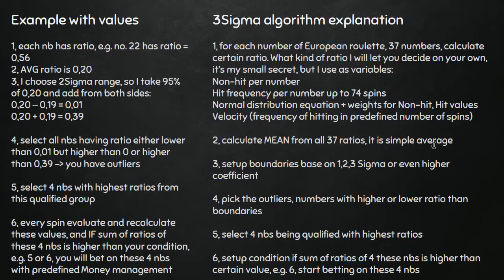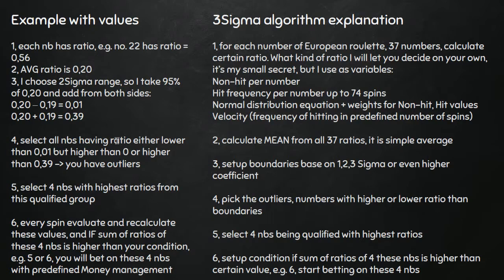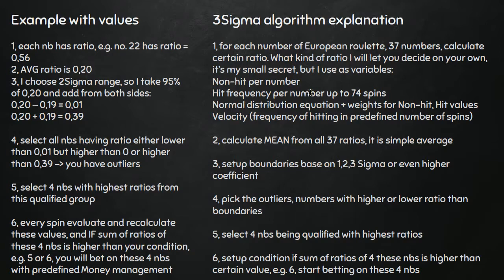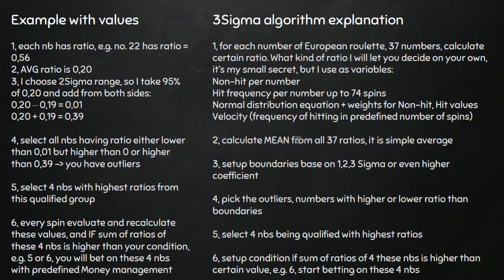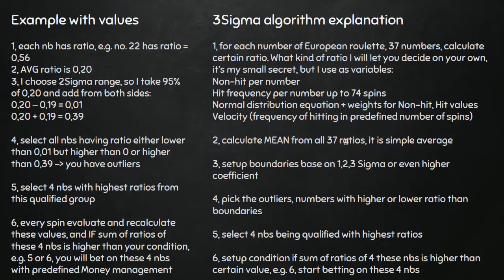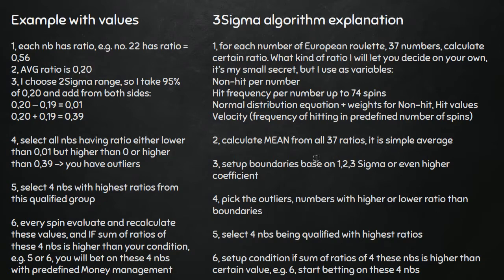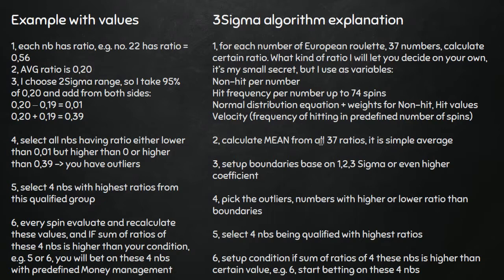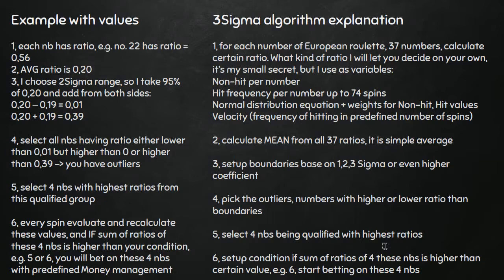[4/7] 3Sigma algo revealed